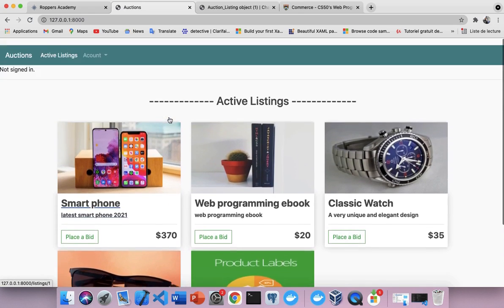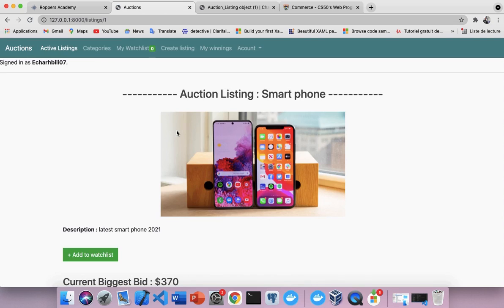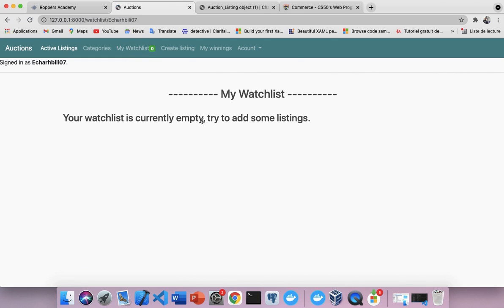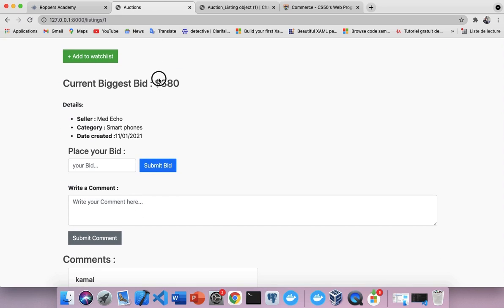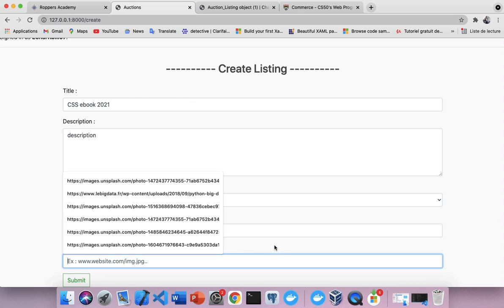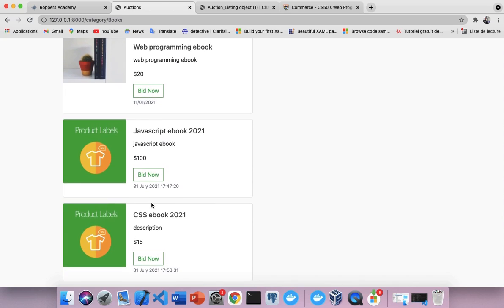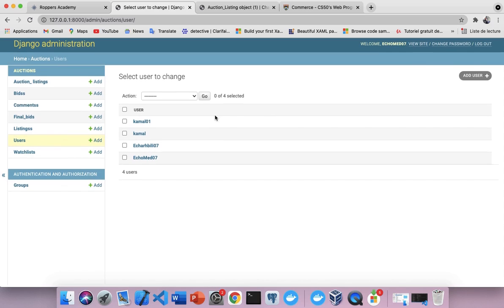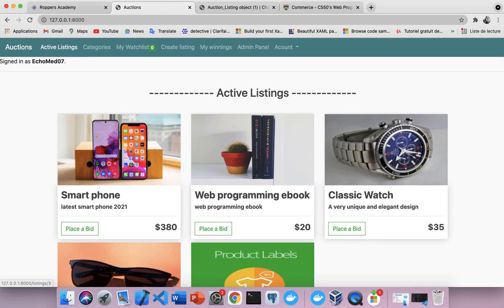commerce project 2 in cs50 web programming with python and javascript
1:Project 2 commerce
CS50 Web Programming with Python and JavaScript.

General Information
this is project of CS50 Web Programming with Python and JavaScript called commerce.

2:22 -Create Listing: Users are able to visit a page to create a new listing and specify a title for the listing, a text-based description, and what the starting bid should be. Users are optionally able to provide a URL for an image for the listing and/or a category (e.g. Fashion, Toys, Electronics, Home, etc.).

0:00 -Active Listings Page: The default route of this web application let users view all of the currently active auction listings. For each active listing, this page display (at minimum) the title, description, current price, and photo (if one exists for the listing).

0:47 -Listing Page: Clicking on a listing take users to a page specific to that listing. On that page, users are able to view all details about the listing, including the current price for the listing.

0:60 -If the user is signed in, the user is able to add the item to their “Watchlist.” If the item is already on the watchlist, the user is able to remove it.

1:38 -If the user is signed in, the user is be able to bid on the item. The bid must be at least as large as the starting bid, and must be greater than any other bids that have been placed (if any). If the bid doesn’t meet those criteria, the user is presented with an error.

1:59 -Users who are signed in are able to add comments to the listing page. The listing page displays all comments that have been made on the listing.

3:17 -Categories: Users are able to visit a page that displays a list of all listing categories. Clicking on the name of any category take the user to a page that displays all of the active listings in that category.

3:55 -Django Admin Interface: Via the Django admin interface, a site administrator is able to view, add, edit, and delete any listings, comments, and bids made on the site.

Special thanks to all the code warriors out there and especialy : Brian Yu AND David J. Malan for this amazing course.

License
MIT